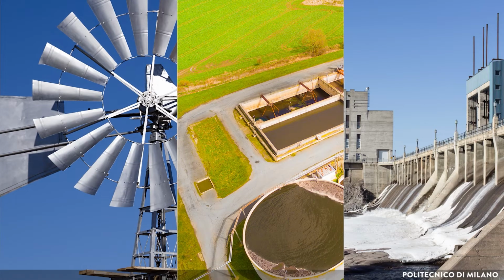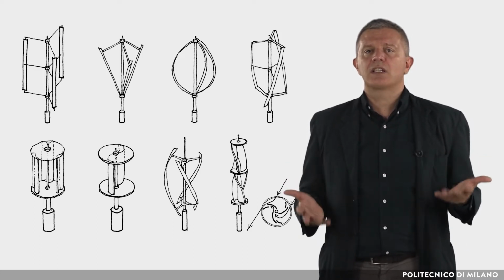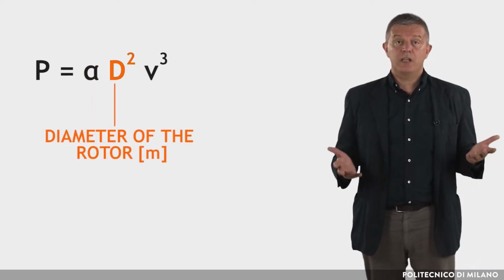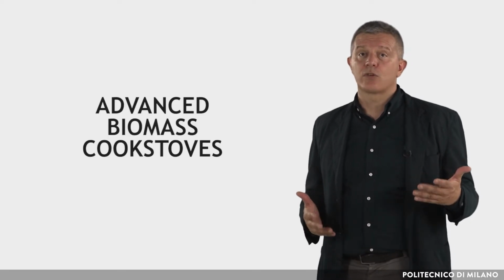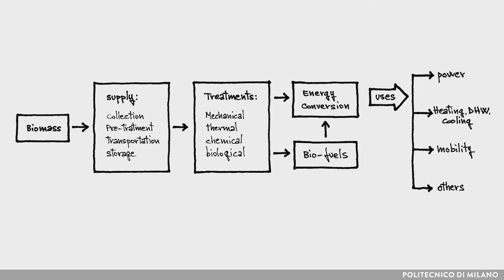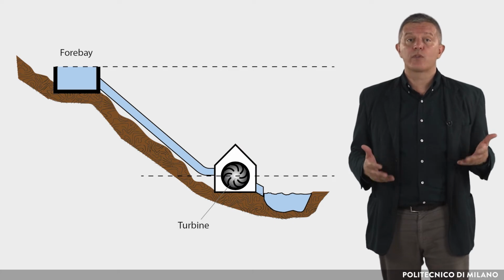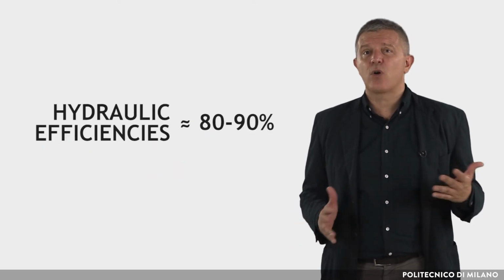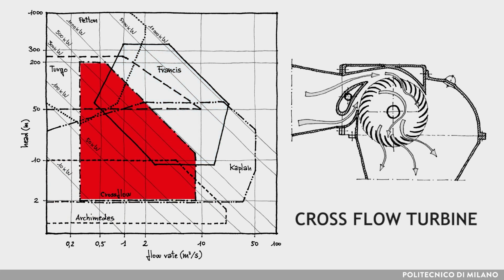Wind Energy, Biomass and Hydro Power (Niccolò Aste)